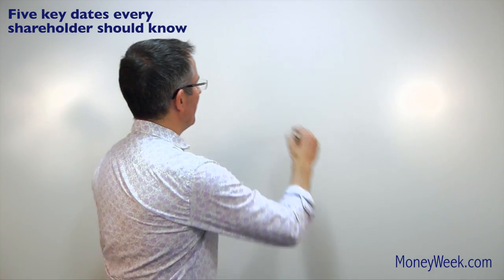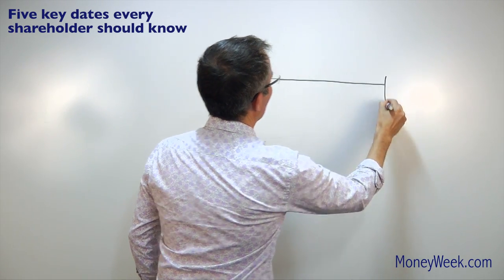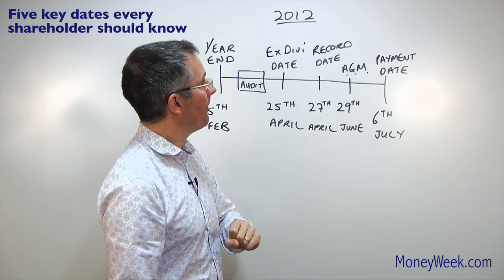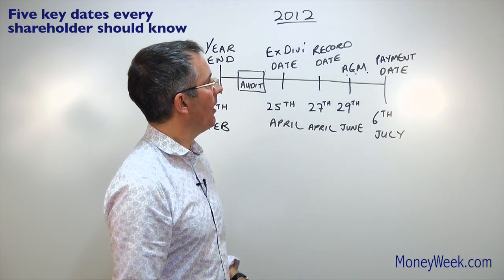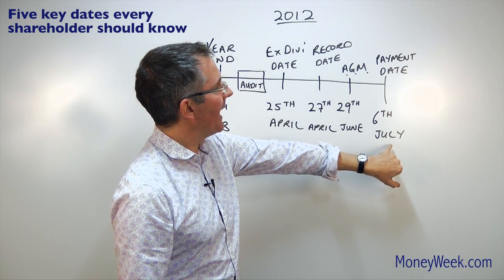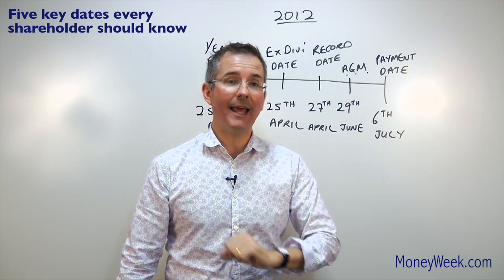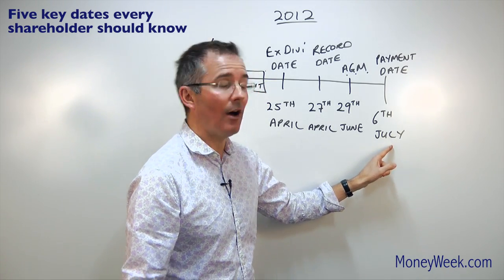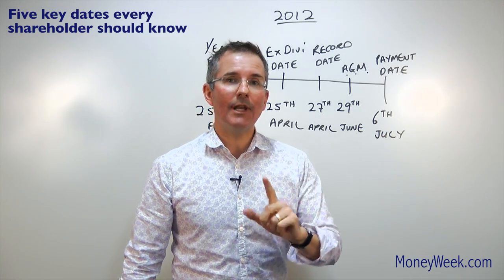Five key dates every shareholder should know - MoneyWeek Investment Tutorials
Several FTSE 100 shares recently passed their ex-dividend date. Tim Bennett explains what this means, and highlights four other dates that shareholders should add to their diaries.